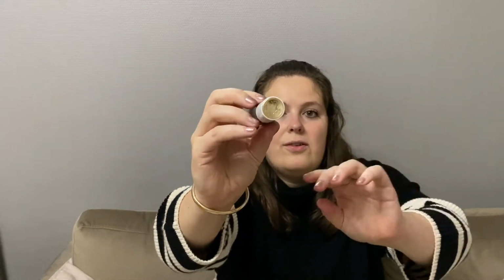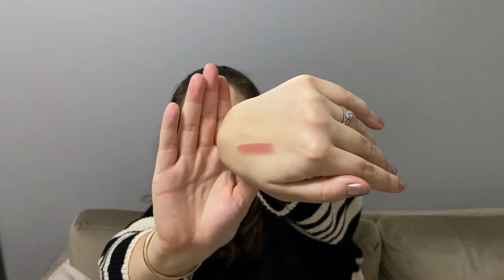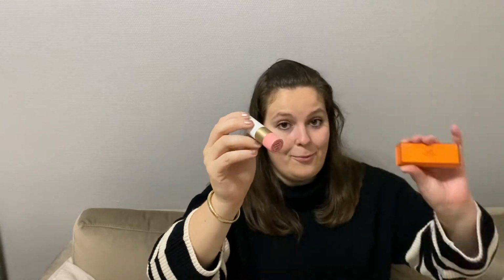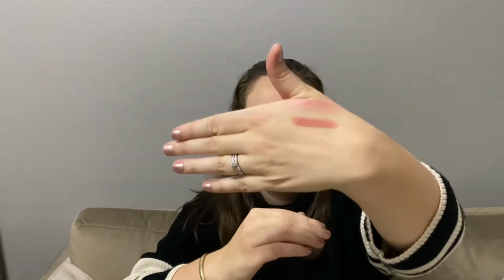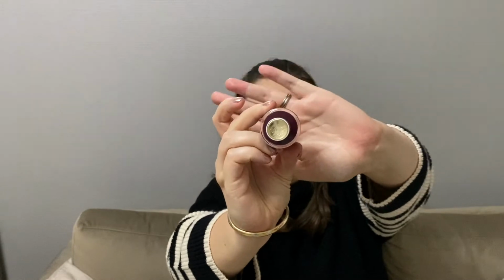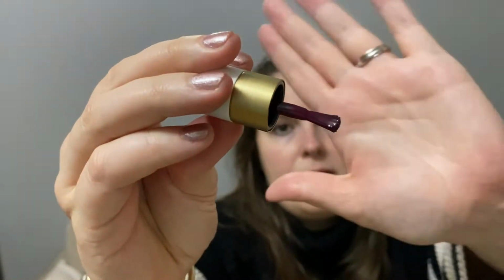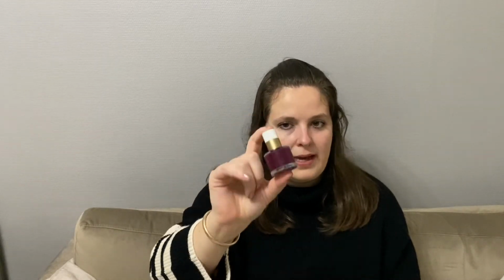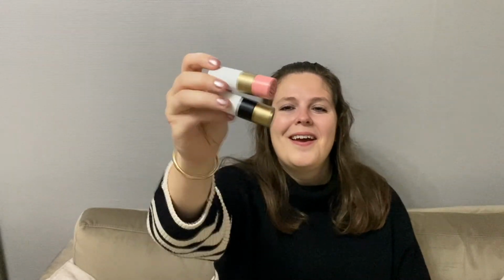HERMÈS LIPSTICK AND NAIL POLISH - TRY-ON & SWATCHES, DURABILITY - *I DON'T THINK I'LL BUY MORE*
Hope you don't mind an amateour's review on the Hermès lipsticks and nail polish? ;)

Do you need to authenticate a pre-loved luxury item?

I'm Poola and I have a passion for everyday, practical luxury - could be sometimes also impractical... Come and join me to the dreaming sessions and discussions about how to include a touch of luxury to the everyday life in a sensible way! I post videos on Mondays and Thursdays.

We are so much more than the things we have and love - but it's ok to admit that the love for luxury is also part of us ;) If you enjoyed my video(s), maybe others will too - so please help me share the message by subscribing to my channel and liking & commenting my content.